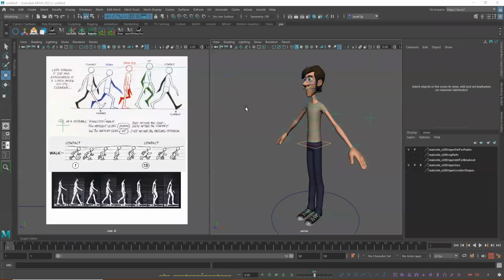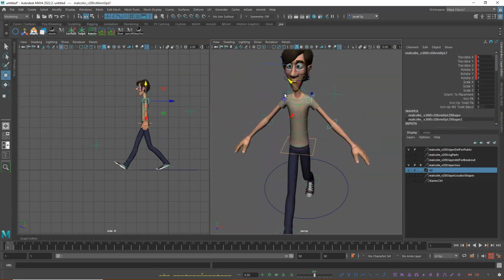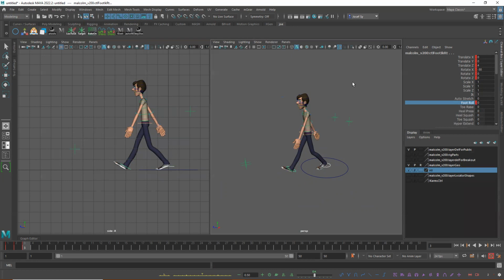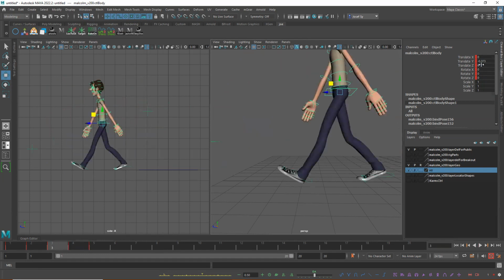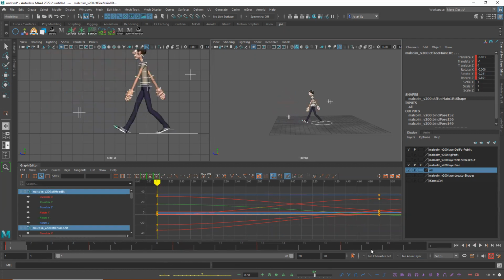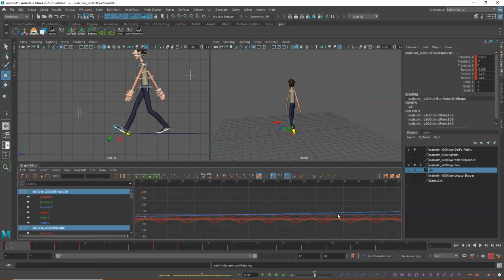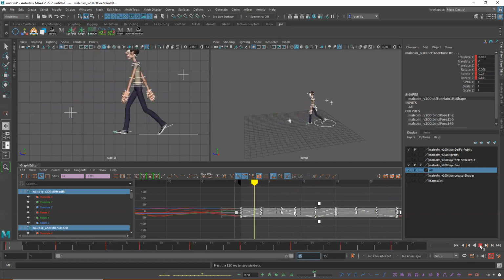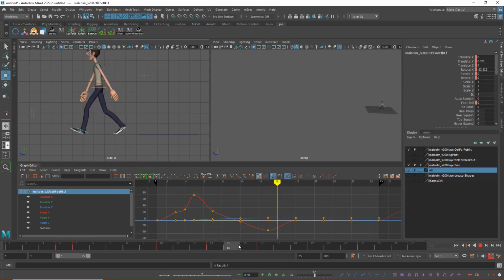walkCycle demo pt1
Part 1
walk cycle demo using Malcolm rig
Sorry. Not really 30 min demo... :(

Timecodes
0:00 - Intro
2:08 - set up Malcolm rig
4:40 - Start. Stride poses
18:00 - passing poses
26:30 - hips rotations
27:43 - Stride Adjustment
38:50 - "on the spot" cycle set up